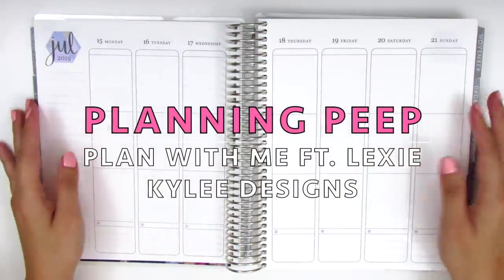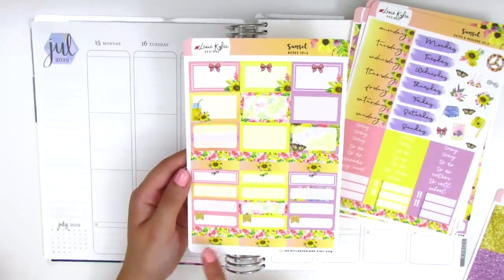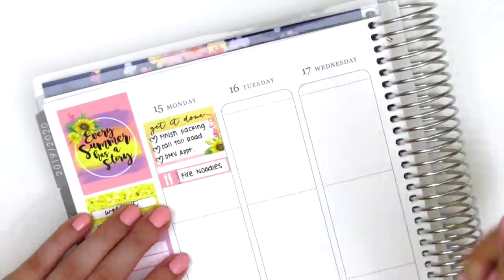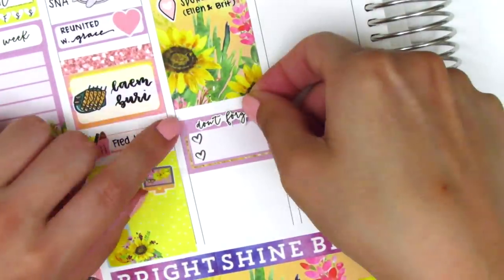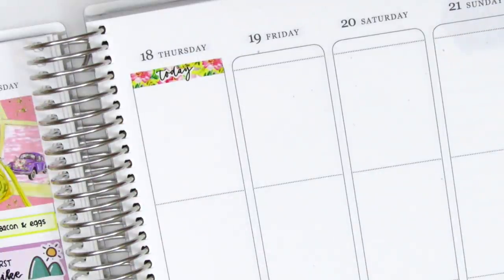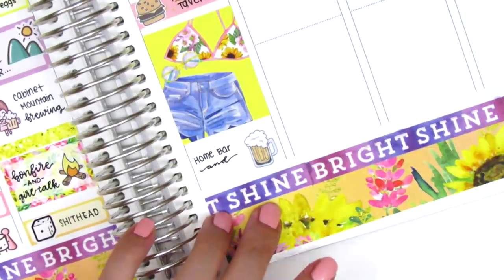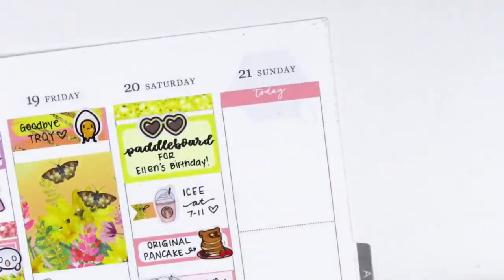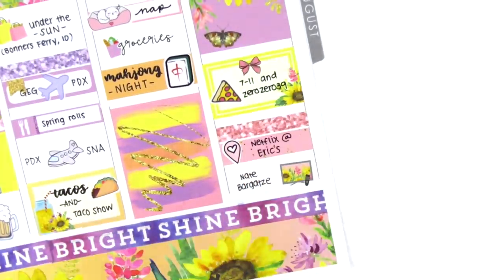Plan with Me: Ft. Lexie Kylee Designs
HAPPY MAIL:
Sherry H.

THIS WEEK:

Weekly kit: Lexie Kylee Designs

Olivier Hall Studio